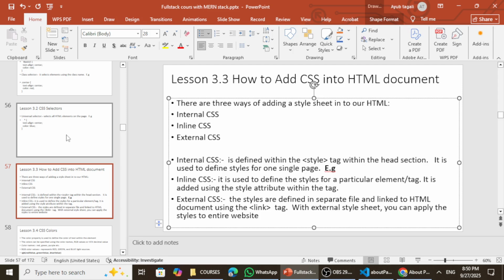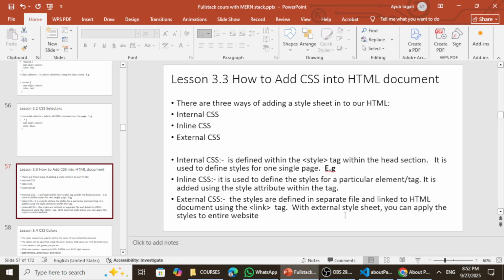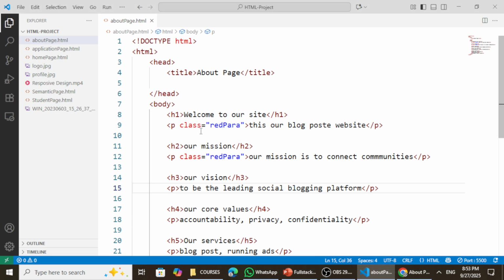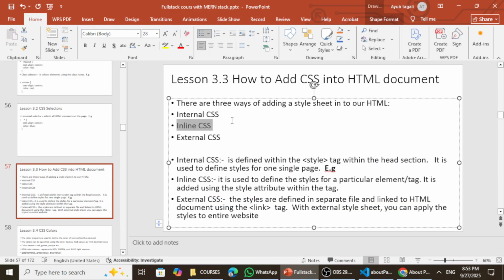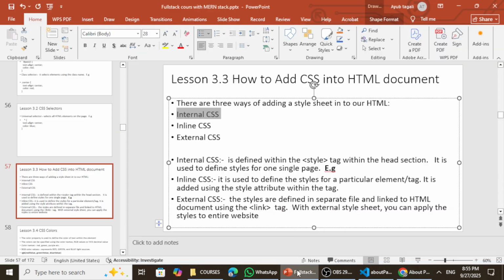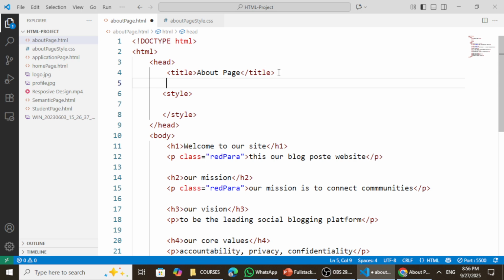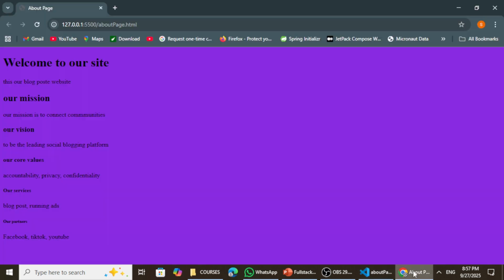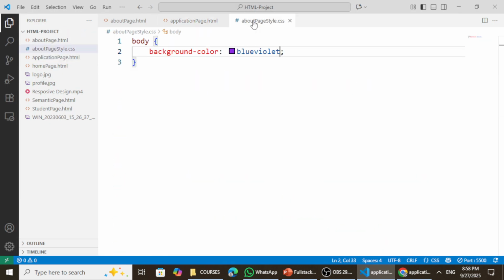M3-L3.3 Adding CSS into HTML 3 ways